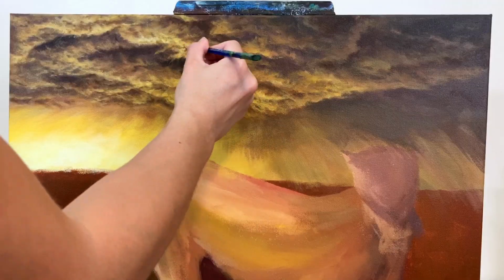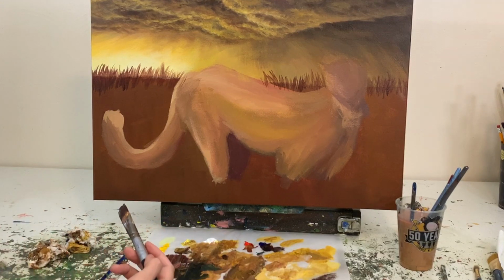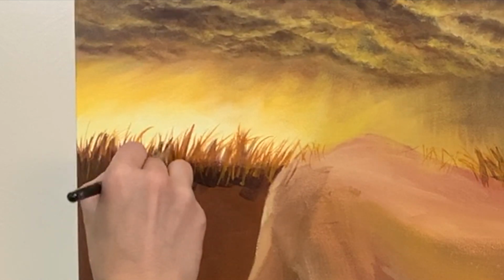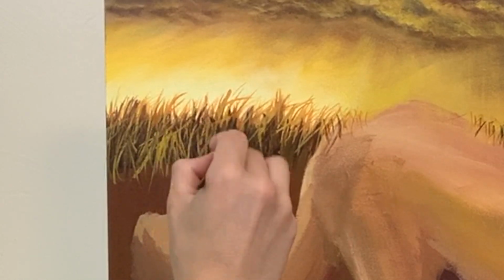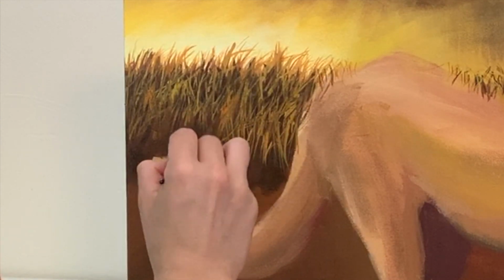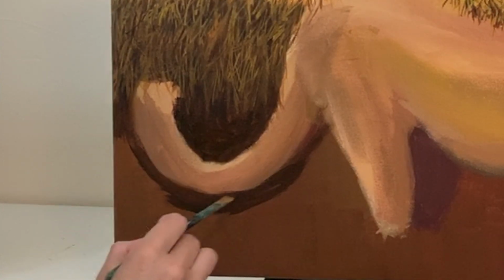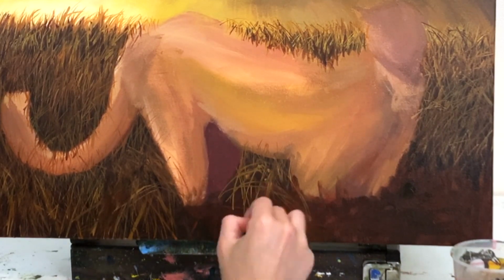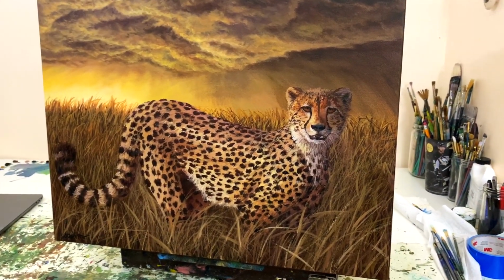Cheetah Acrylic Painting Part 2: Painting the Grass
Hello my Painting Friends!! Welcome to Part 2 of a 3-Part video series to paint a cheetah in the plains during a stormy sunset!  This video focuses on tips for painting the grasses.  I talk about colors/values to use, brush stroke techniques to create the smooth tall grasses, and how to create layers of grasses that look realistic and not flat/dull.  Come back for Part 3 where we will focus on the cheetah! :)

Citrus Solvents Safe Paint Thinner